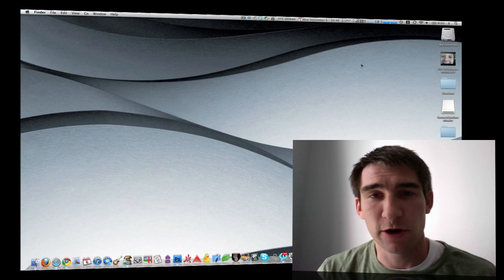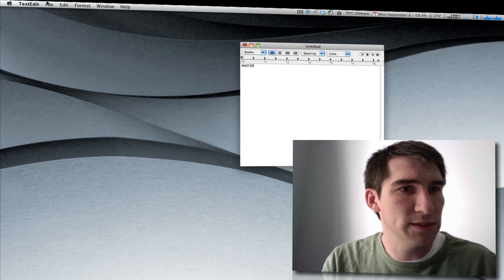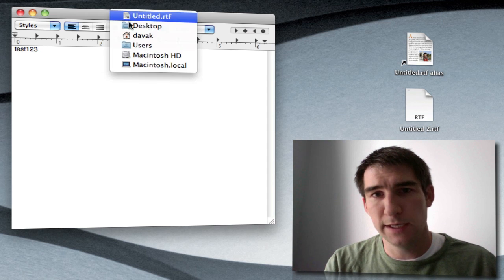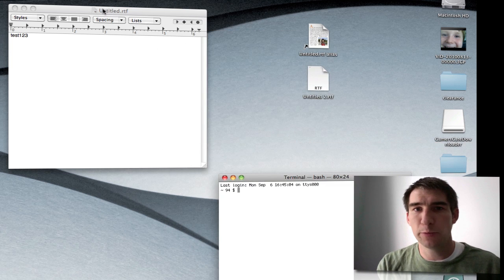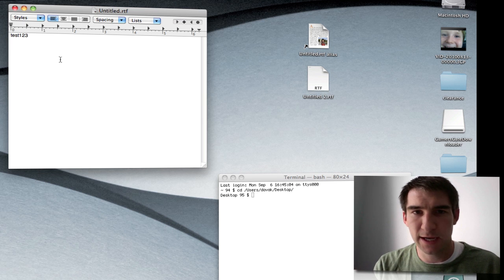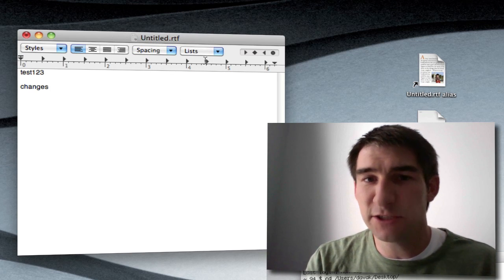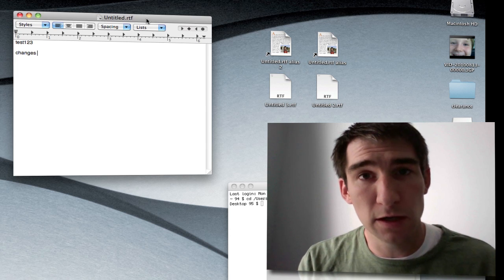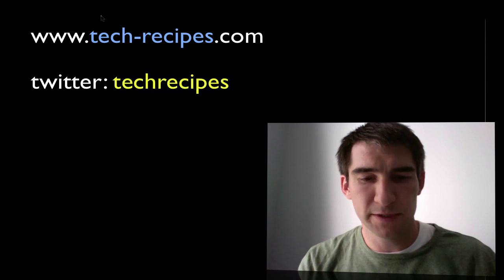Using Proxy Icons in OS X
This is a nice, hidden feature that many people don't know about in OS X.  Be a jedi ninja... here is how to learn about this feature.